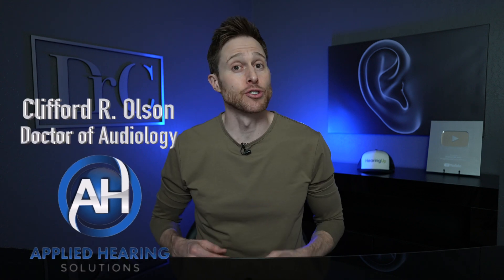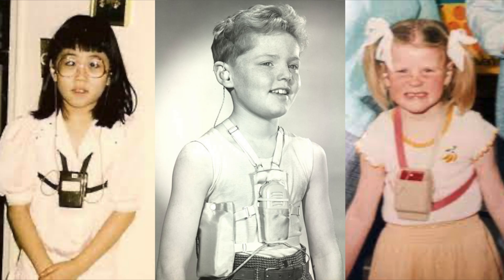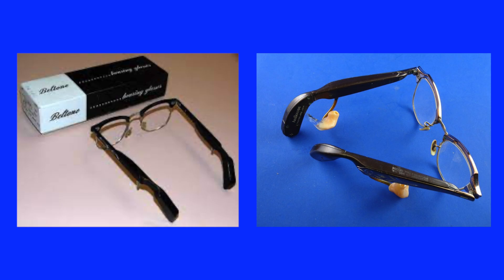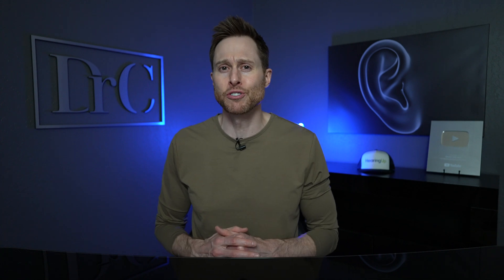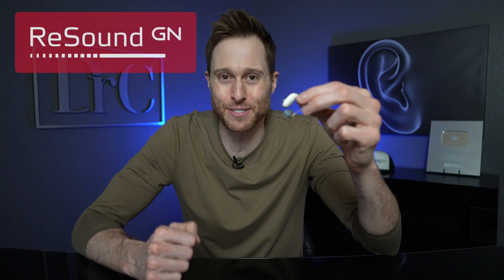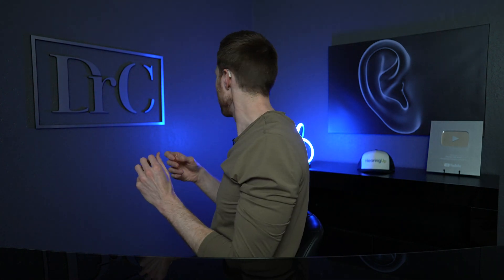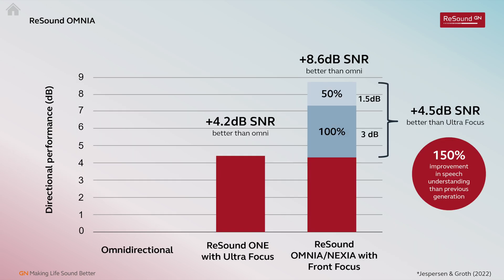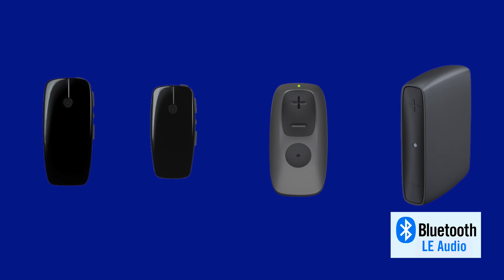Tiny Hearing Aids For Big Sound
Super Small Hearing Aids
Dr. Cliff Olson, audiologist and founder of Applied Hearing Solutions in Phoenix, Arizona,
talks about the smallest rechargeable receiver-in-the-ear hearing aid ever.

Timestamps:
00:00 Introduction
00:13 History of Hearing Aids
01:41 Digital Hearing Aids
02:24 Receiver-in-the-Ear Hearing Aids
03:09 ReSound Nexia Micro RIE
04:01 Nexia Micro RIE Features
05:16 Final Thoughts